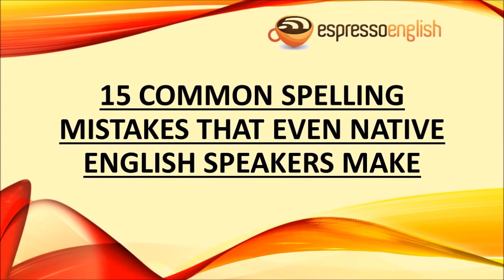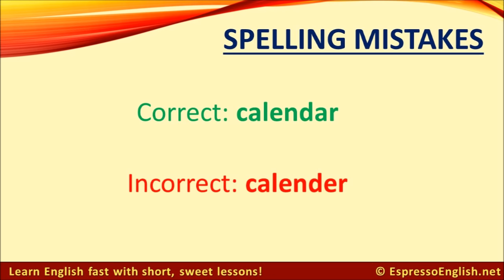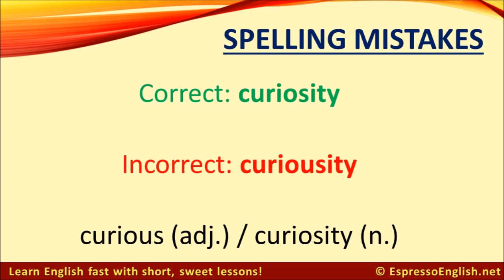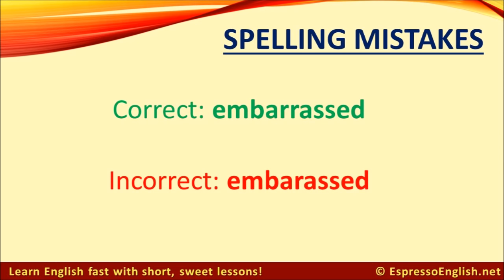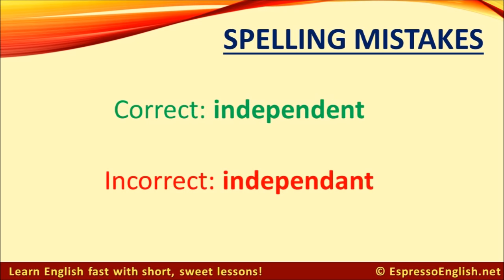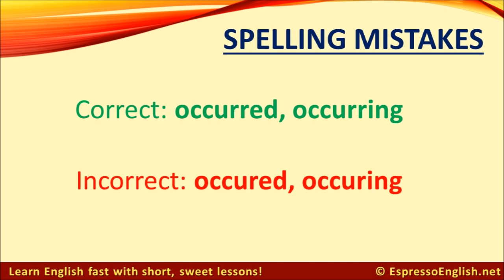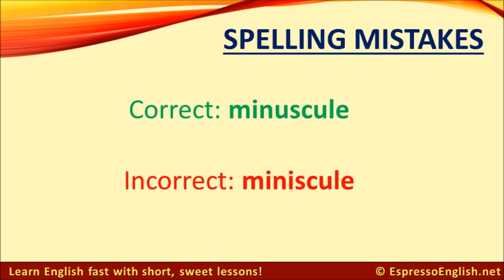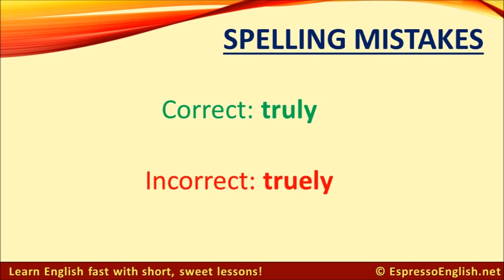15 Common English Spelling Mistakes That Even Native Speakers Make